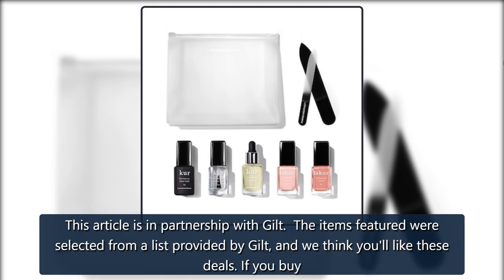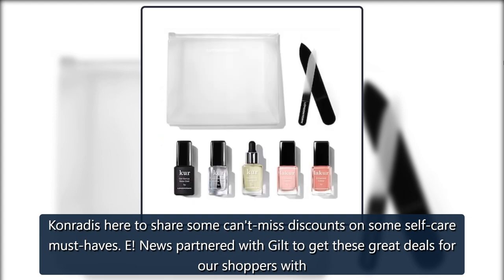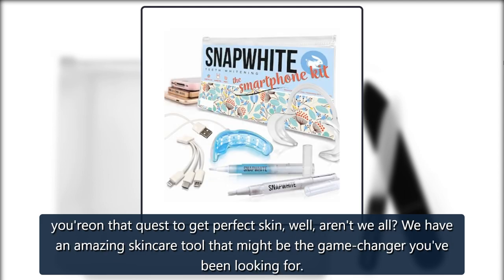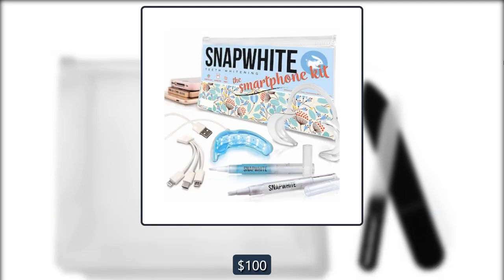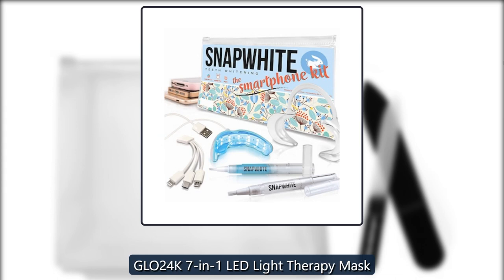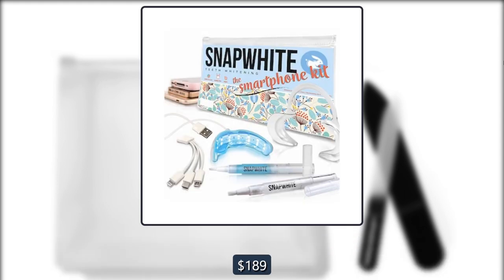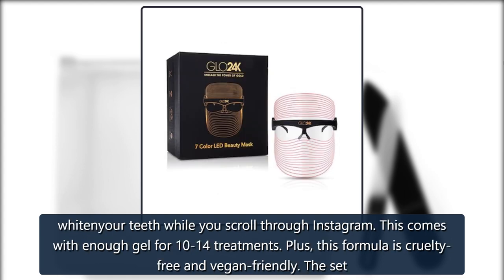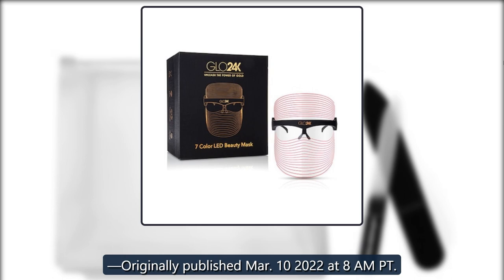Gilt/E! Pleasures Sale: Save Up to 70% On These Self-Care Must-Haves - E! Online